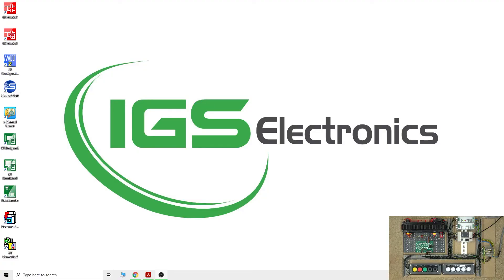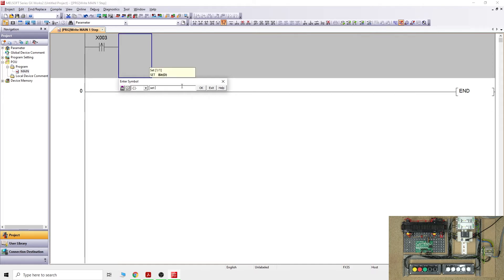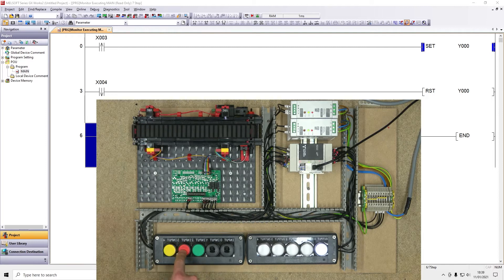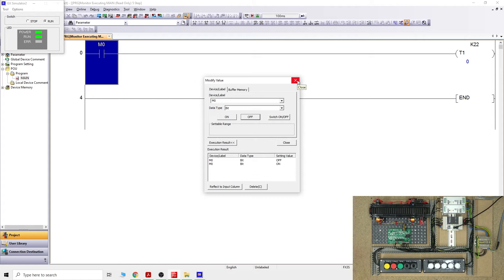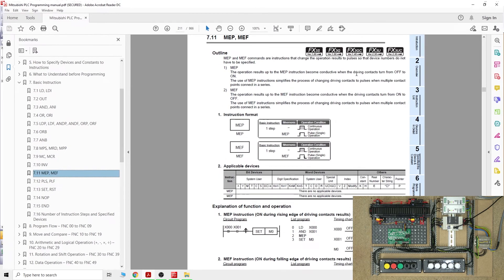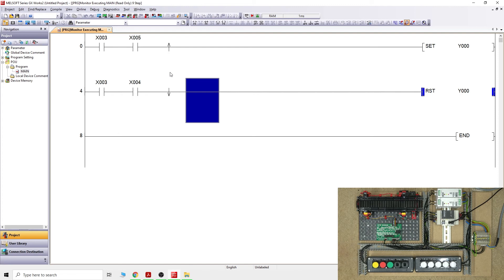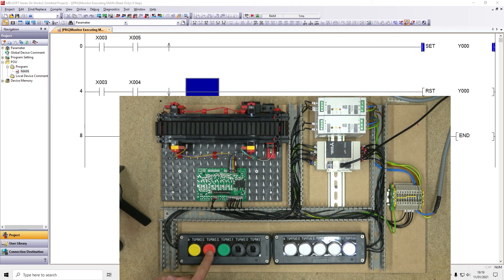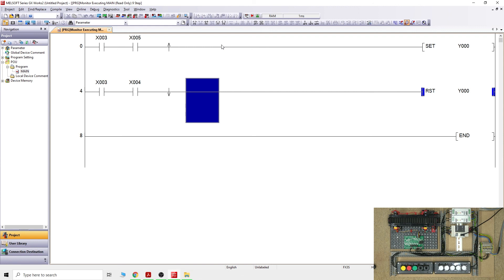Mitsubishi PLC FX3s training rig / Programming, LDP, LDF, INV, MEP, MEF instructions. (English)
Mitsubishi PLC FX3s training rig / Programming, PLS, PLF, INV, MEP, MEF instructions. Mitsubishi PLC programming using GX Works 2. For manuals, parts and related videos, please see below.